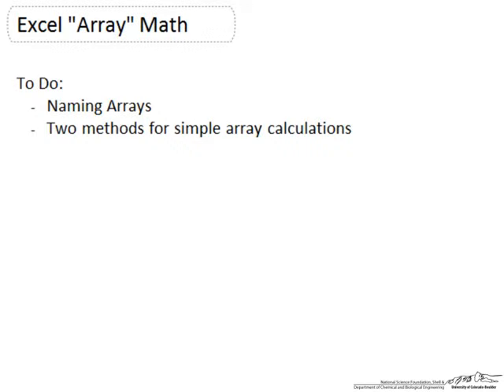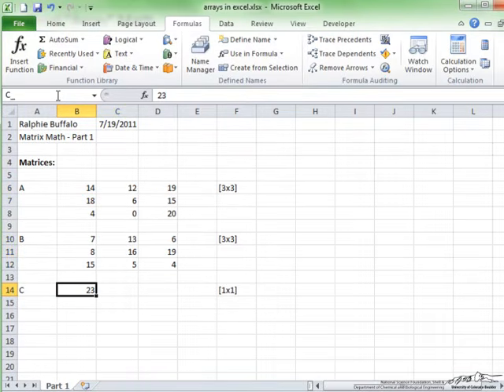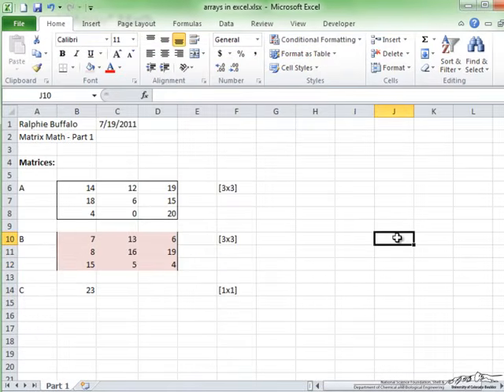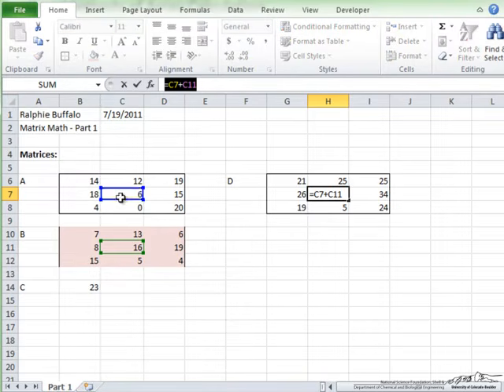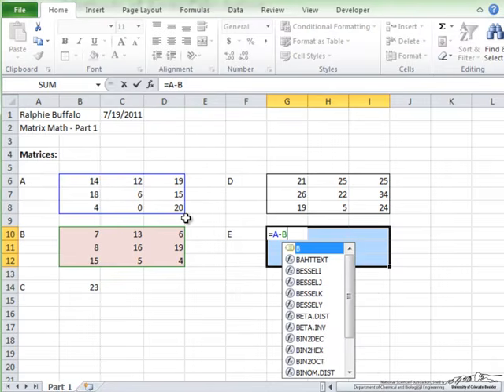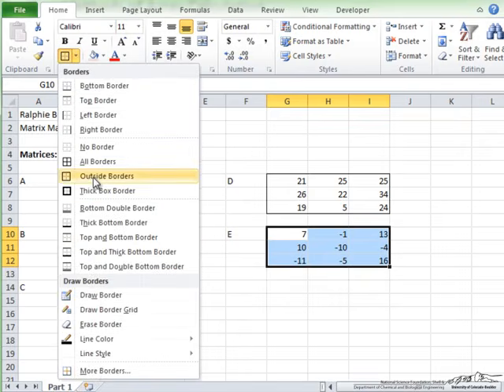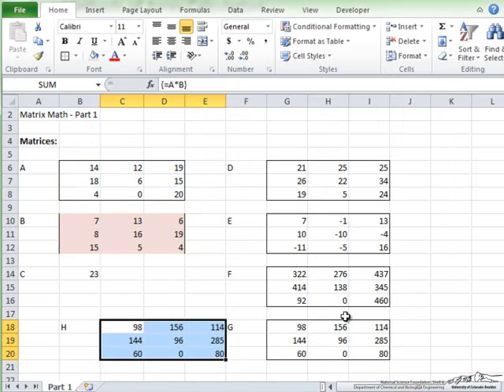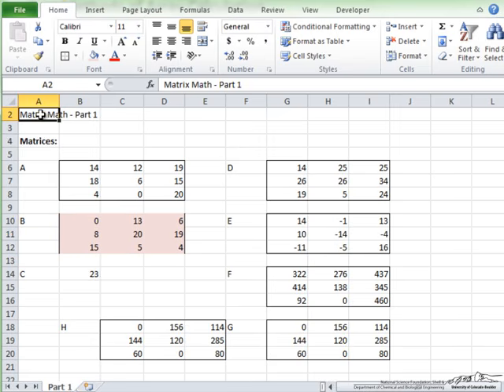Matrix Math/Excel-1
Explains how to name matrices (arrays) and presents simple array calculations. Part 1 of a series. Prepared at the University of Colorado Boulder Department of Chemical and Biological Engineering.